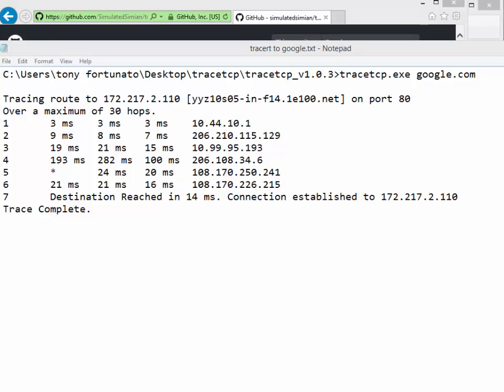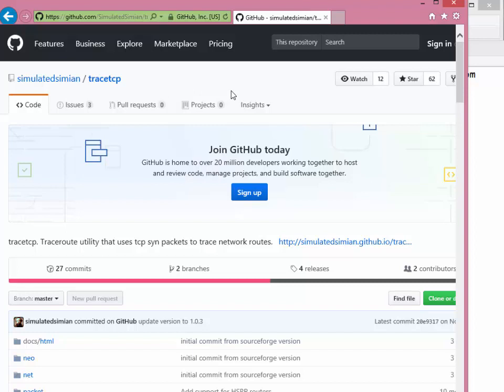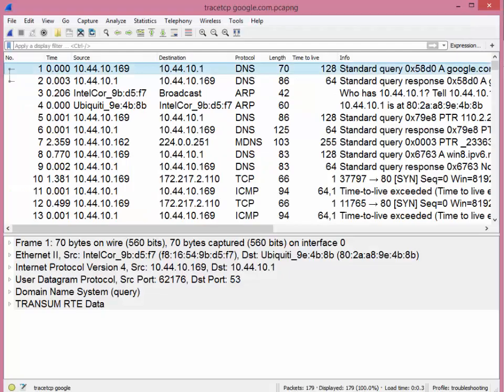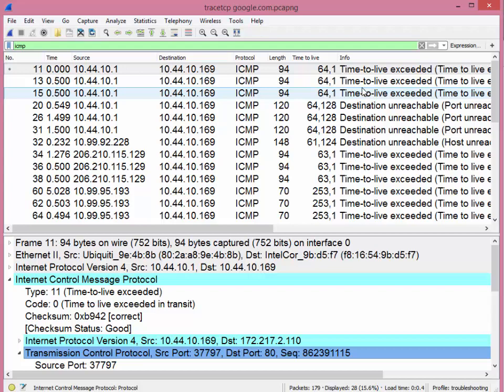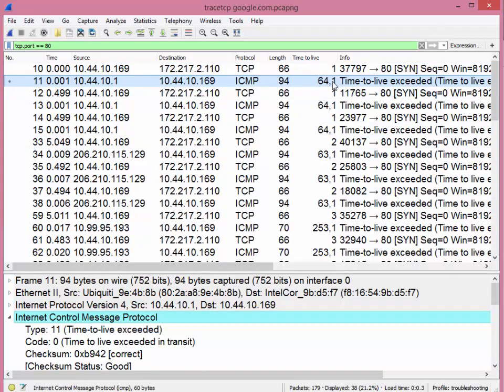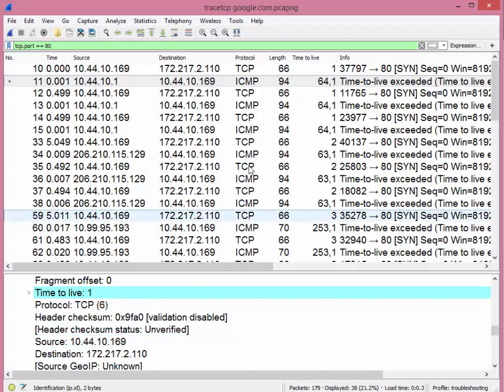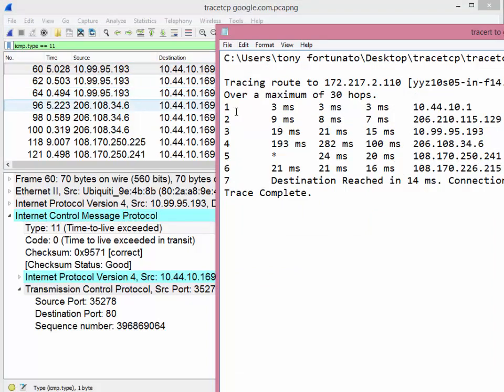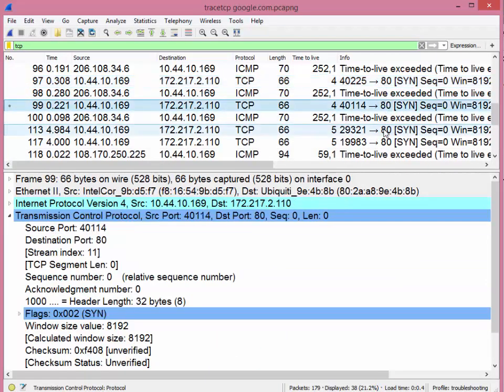Baselining; An Example On How To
Every time I post an article or present in a webcast, I get emails asking how I did certain things or how to analyze packets. Even though I explain the methodology in many of the articles, I agree that it would help to see someone walk you through it.
I just finished writing an article comparing 3 different trace route tools that use TCP instead of ICMP. One is command line driven, one is a graphical tool and the last one provides cloud-based reporting and configuration.